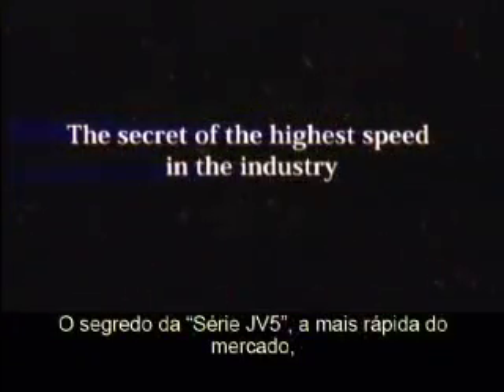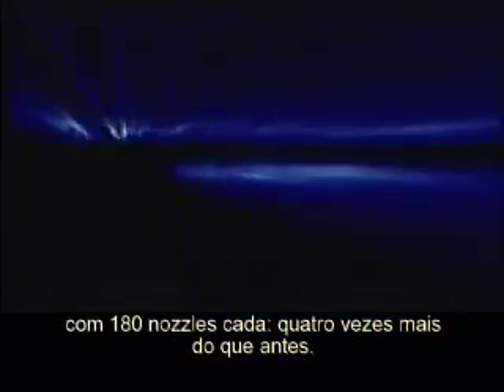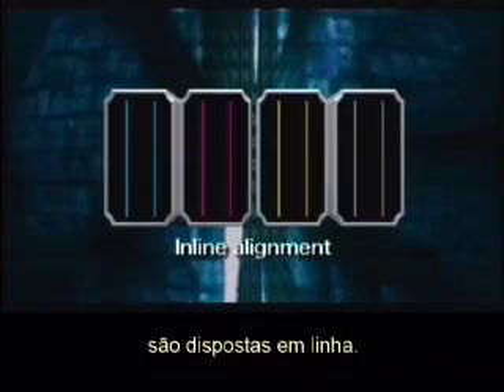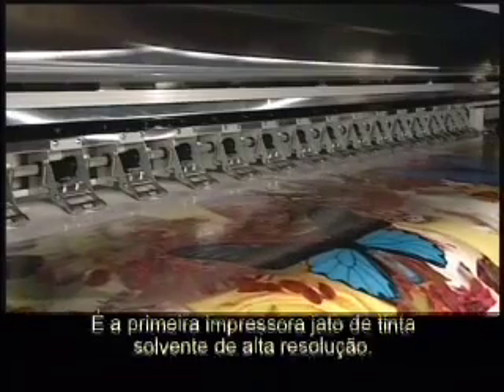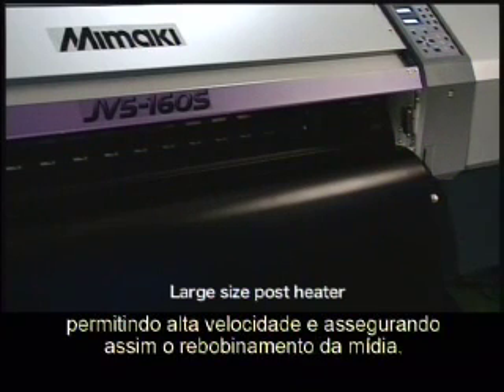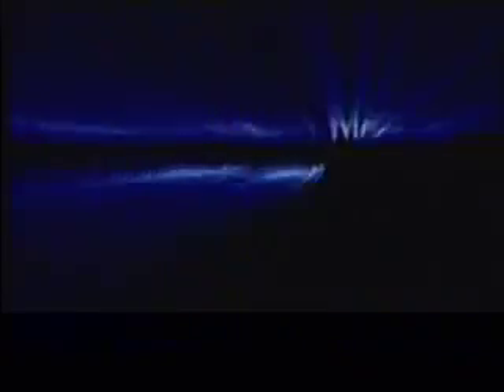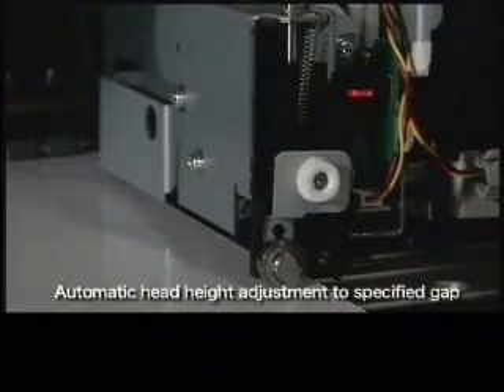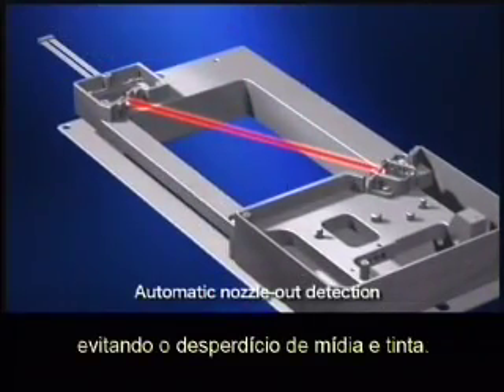Mimaki JV5-160S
A JV5-DS veio para complementar a linha para impressão dos equipamentos Mimaki com a impressão sublimática em alta definição e alta velociadade, exatamente o que faltava neste mercado. É a impressora que garante o investimento da sua empresa, pois é o equipamento de mais alta resolução do mercado e também a de maior velocidade, possibilitando à sua empresa atingir todas as necessidades dos seus clientes, como prazo de entrega e qualidade.
Além disto possui diversos sistemas automatizados que diminuem a intervenção de um operador aumentado a produtividade e diminuindo as perdas de material ao longo da impressão, que são o exclusivo sistema de detecção automática de falha de nozzles (orifício por onde sai a tinta), evitando a impressão com riscos indesejáveis, conseqüentemente menor desperdício de mídia e suprimentos (ou seja, aumento de sua rentabilidade devido a menor perda de material).

Sua velocidade de 40m2/h a uma resolução de 540 x 1.080 dpi tornando possível aquele trabalho detalhado como um material de ponto de venda que qualquer pessoa ver de perto os detalhes ou trabalho mais urgente, com prazo apertado, mas que precisa de uma definição que as demais impressoras não podem atingir na velocidade necessária, tudo no mesmo equipamento. Ou seja, garantia da qualidade na velocidade que você precisa, com um único investimento, sendo um diferencial para concorrência em casos de prazo apertado.
Outro diferencial da JV5-DS são as 4 cabeças de impressão que podem trabalhar independentemente uma das outras  o que  possibilita desativar uma das cabeças em caso de defeito, assim a sua produção não pára no caso de manutenção da mesma, podendo trabalhar até com uma só cabeça sem perder qualidade.

A Mimaki JV5-DS ainda possui outras novidades, como tem um sistema que mede a espessura da mídia, conseqüentemente possibilitando a regulagem da altura das cabeças automaticamente, isso ira influenciar no tempo de ajuste e no inicio de uma produção com materiais diferenciados mantendo a cabeça sempre na distancia correta da mídia, mantendo a qualidade sempre igual para qualquer tipo de material.

O sistema de abastecimento do equipamento consta com espaço para 16 cartuchos, sendo que somente 8 estarão sendo utilizados e outros 8 cartuchos estão de reserva, ou seja em caso de acabar a tinta a maquina passa a utilizar o cartucho reserva sem parar a impressão, possibilitando a troca do cartucho por um novo sem parar a impressão, gerando um aumento de produtividade sem paradas.

Com relação ao tracionamento das mídias o problema que muitas empresas encontram é a regulagem durante a impressão quando começa aparecer riscos brancos na impressão ou sobreposição de tintas, isso tudo acontece devido à alteração de peso do rolo de mídia, a JV5-DS tem um sistema de auto compensação, ou seja, esses problemas de riscos por falta de regulagem do operador deixaram de existir, o equipamento uma vez regulado no começo da mídia vai até o final sem precisar mexer. A JV5-DS possibilita a sua empresa atender de forma mais completa os seus clientes ao permitir a produção uma gama diversa de aplicações em comunicação visual.